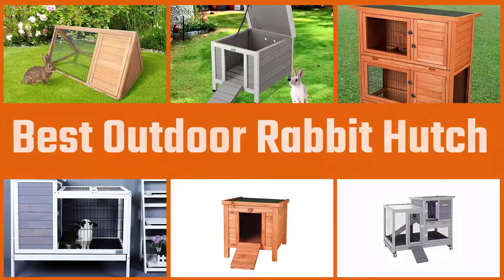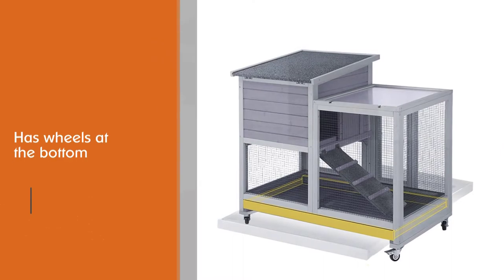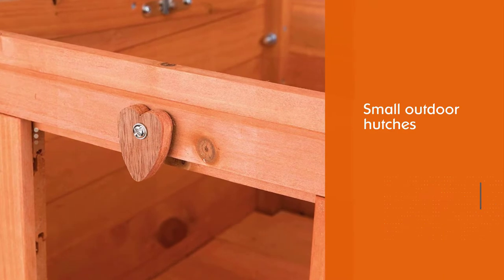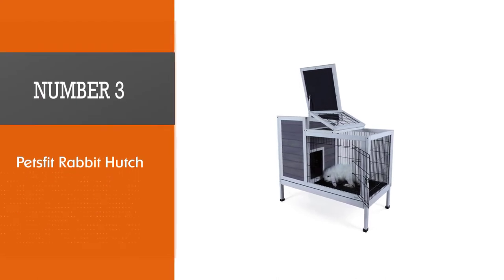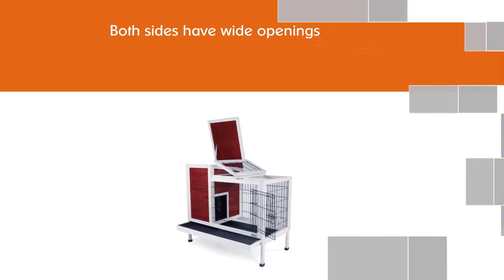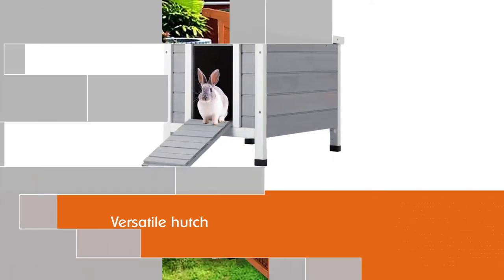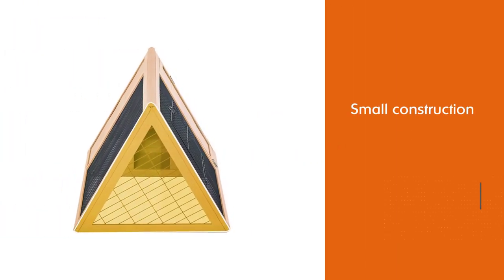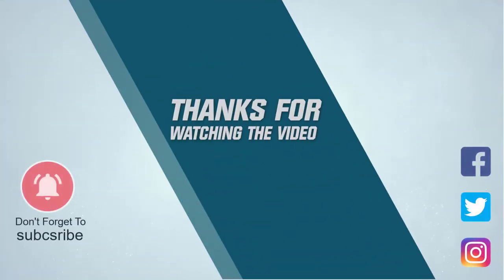Best Outdoor Rabbit Hutch in 2023 - Top 5 Review | Wooden Bunny Cage Rabbit Hutch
Links to the best outdoor rabbit hutch listed in this review video:
► 1. Aivituvin Outdoor Rabbit Hutch
► 2. TRIXIE Small Animal Hutch
► 4. SNUGENS 2 Story Outdoor Rabbit Hutch
► 5. PawHut 46" x 24" Outdoor Rabbit Cage

🕝Timestamps🕝
0:05- Introduction

0:16-  Aivituvin Outdoor Rabbit Hutch

0:59 - TRIXIE Small Animal Hutch
1:41 - Petsfit Rabbit Hutch
2:23 - SNUGENS 2 Story Outdoor Rabbit Hutch

3:07 - PawHut 46" x 24" Outdoor Rabbit Cage

★What is an outdoor rabbit hutch?
A rabbit cage, also known as a rabbit hutch, provides a cozy space for your bunnies, giving you peace of mind knowing that they're safe. A hutch keeps your rabbit protected against other pets which might harm them. They also keep your house cleaner by consolidating droppings in one enclosed area.